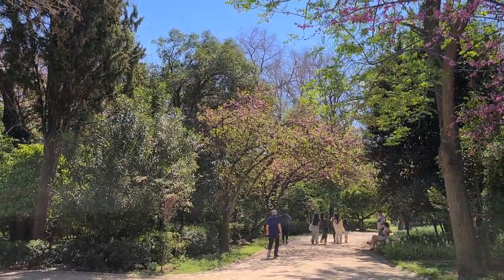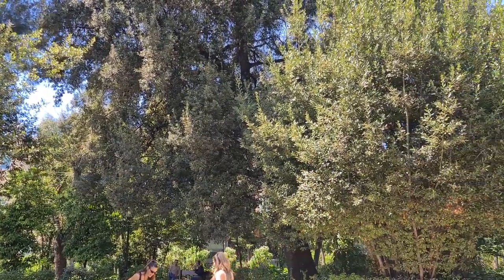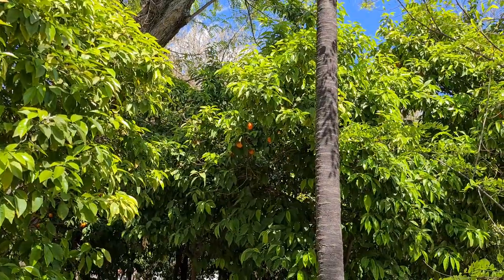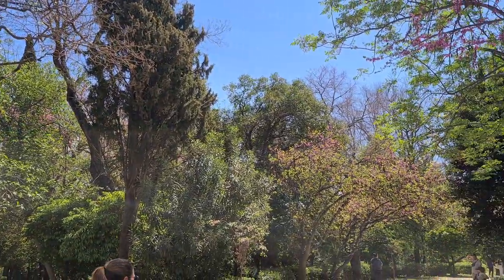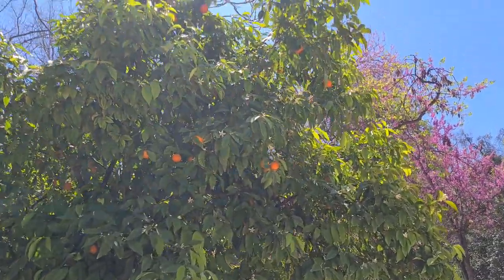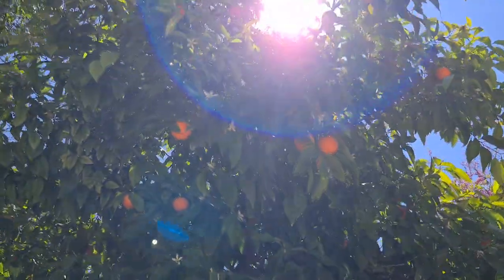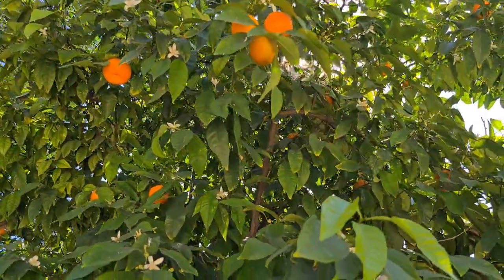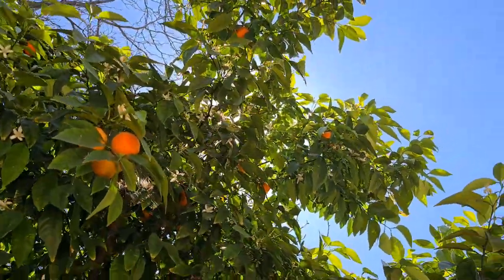Athens National Garden - Εθνικός Κήπος - George in Greece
We visited the big beautiful park in the middle of Athens!